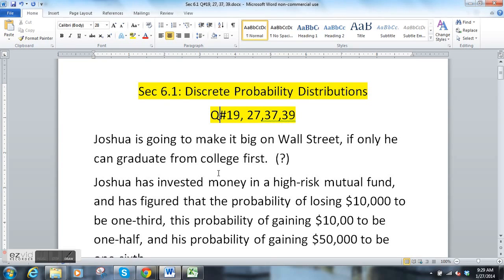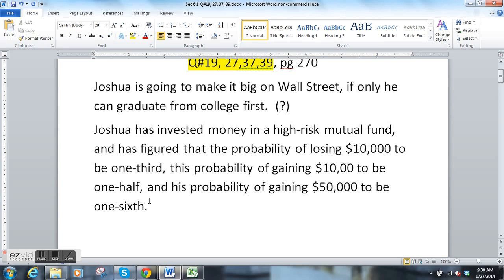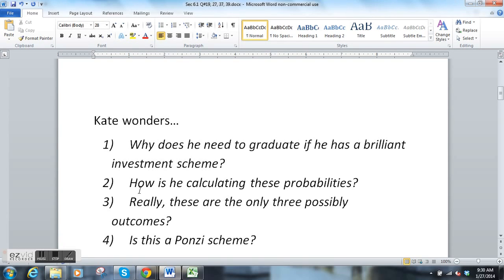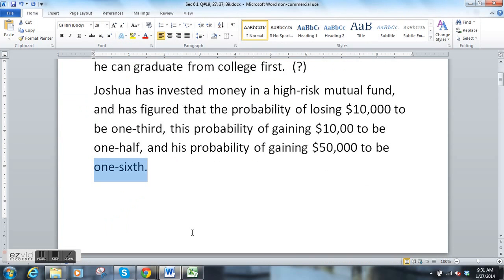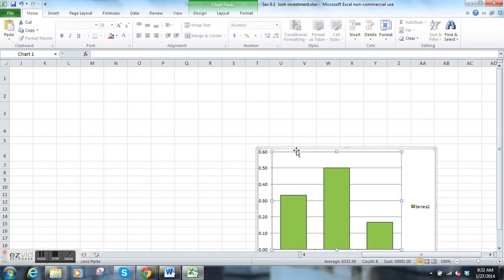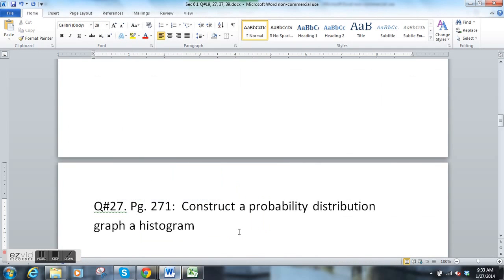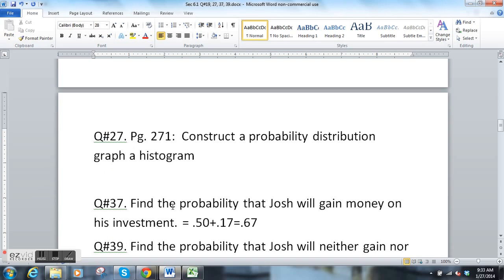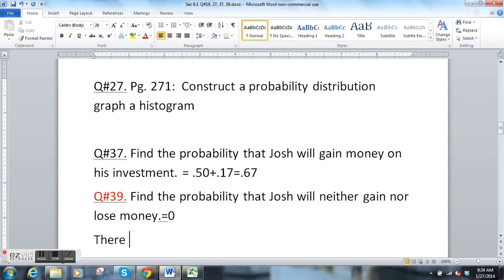Sec 6.1 Q#19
Discrete probability distributions. Josh and his investment scheme